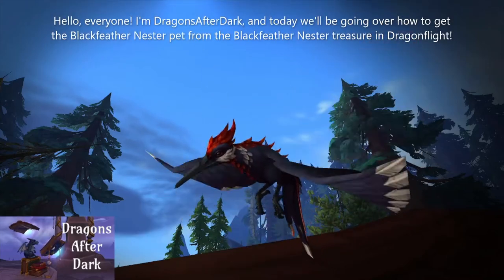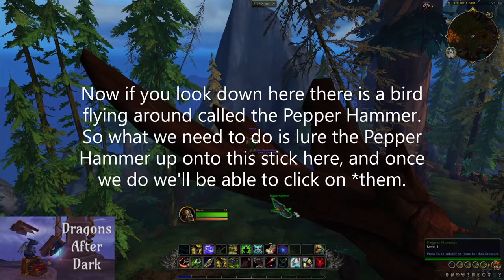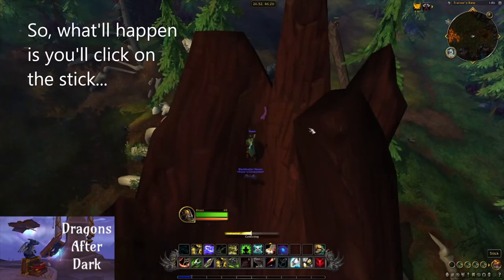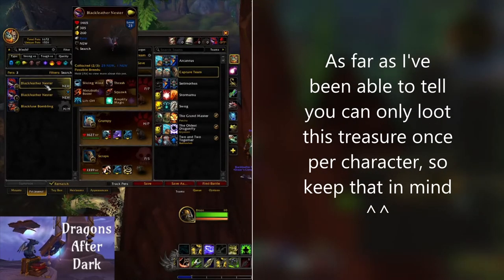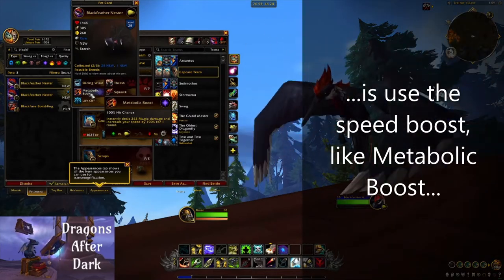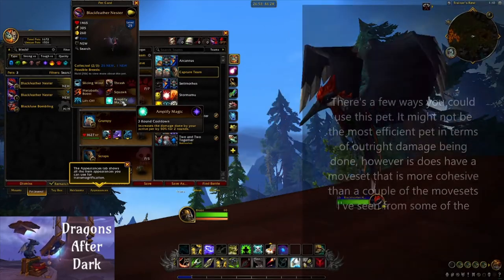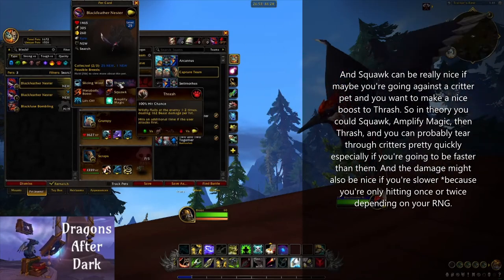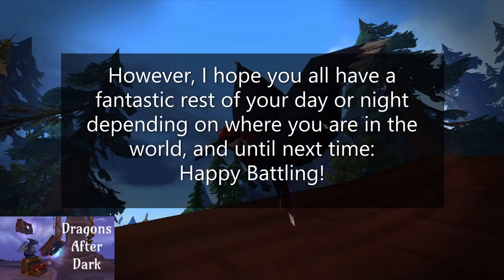Hangry Bird! ~ A Quick Guide to Get Your Blackfeather Nester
I hope you enjoy this quick guide on how to get your Blackfeather Nester ^^

0:00 Intro
0:15 Requirement: Dragonriding
0:25 How to Get There
0:49 How it Works
1:21 Important Note About the Stick!
1:42 How it Works contd.
2:15 How Many Can I Collect, and Is It Cageable?
2:27 Going Over the Stats
2:56 Going Over Moveset & Moveset Combinations
5:11 Outro